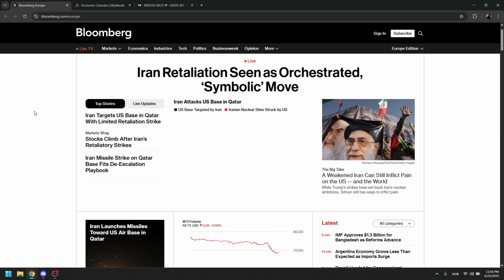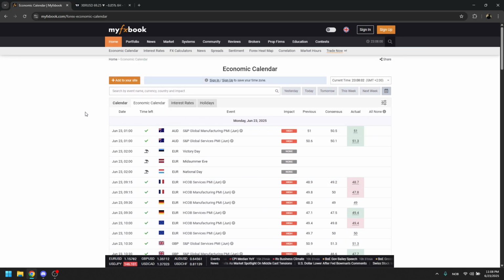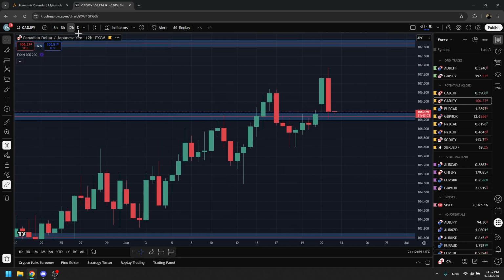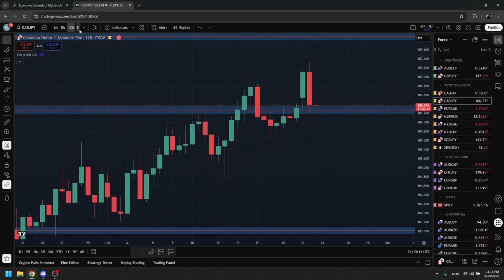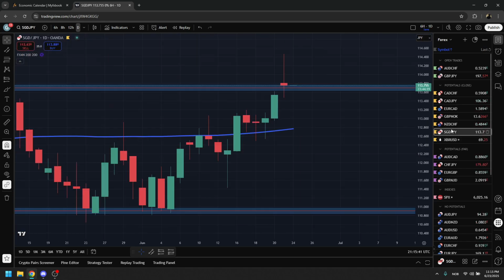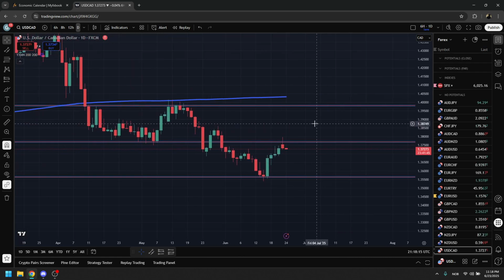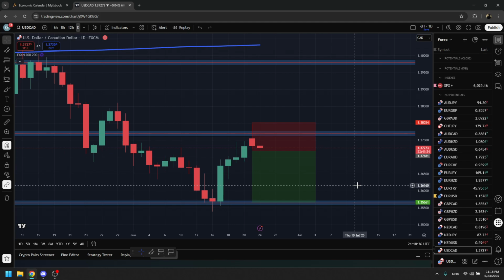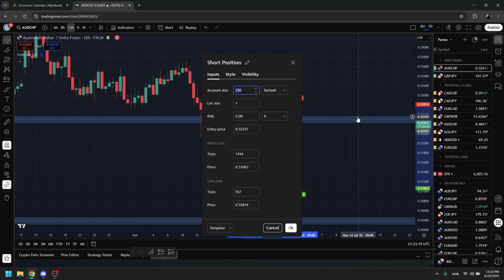Trading Video #2 - Up 7.5%, lots of potentials.